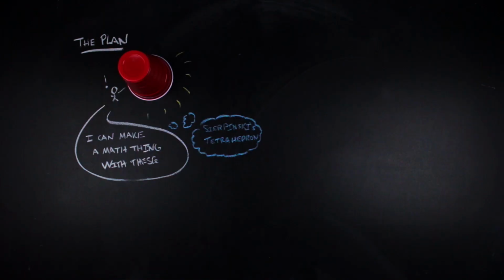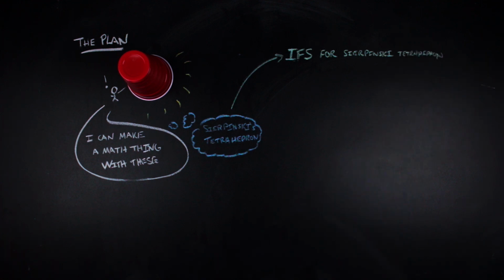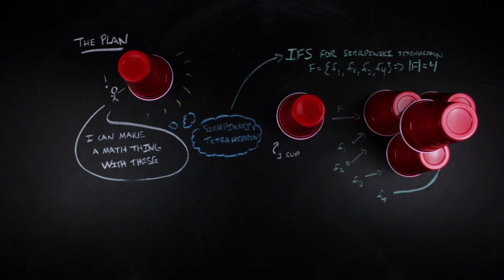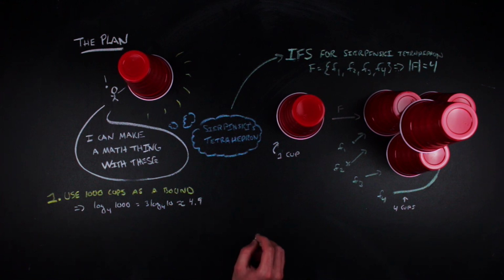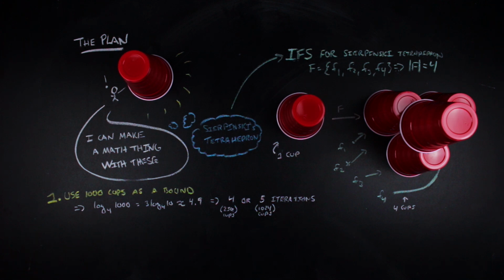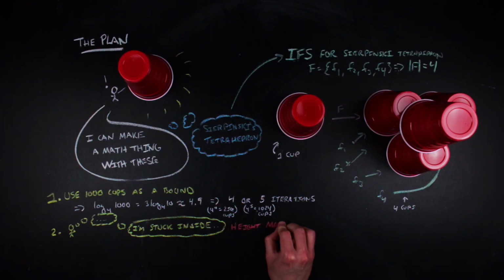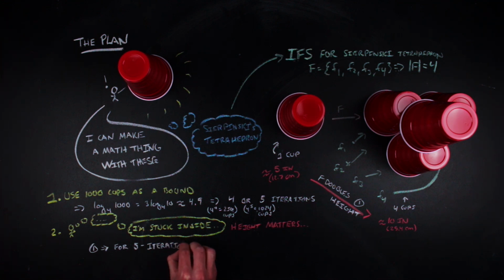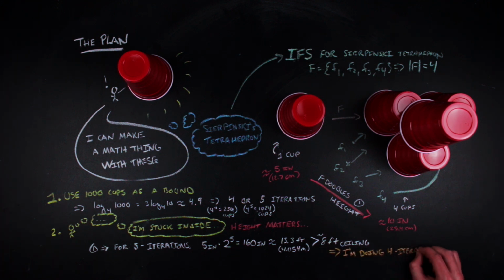AN ABSURD MATH THING: A Solo Cup Fractal Build for 1000 Subscribers 😀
Wanted to make something that was 1. An absurd math thing, and, 2. Scalable (in the event I need to make a larger one in the future) to celebrate hitting 1000 subscribers. Somehow I landed on a solo cup fractal build of a Sierpinski Pyramid after finding a few solo cups hidden away in my apartment. (So just a 3D Sierpinski triangle essentially)  Anyhow, more normal CHALK content is on its way as well, but this gave me an opportunity to both do something silly with mathematics and take a moment to say THANK YOU to those that have been supporting the math things I do here on YouTube.

If your interested in Iterated Function Systems (IFS for short) I also have another recent video that shows how these can be used as a method for tackling the .9 repeating equals 1 problem.

Also for a throw back (and I mean way back to the old tiny chalkboard and a sketchy lighting situation), I also have this video on Sierpinski's Triangle and Hausdorff dimension.

I Tweet Sometimes :D follow me @natedlock